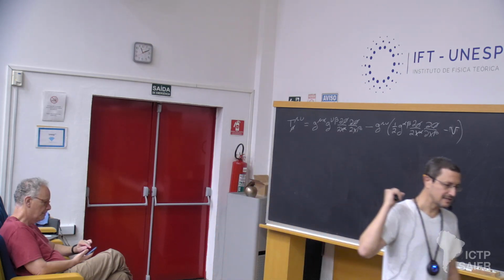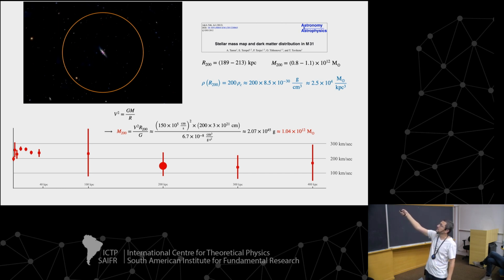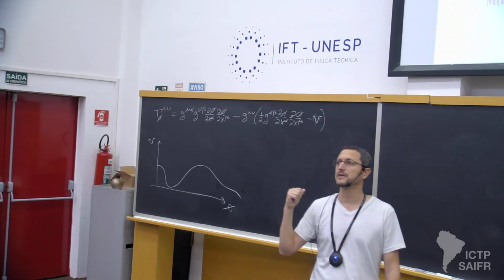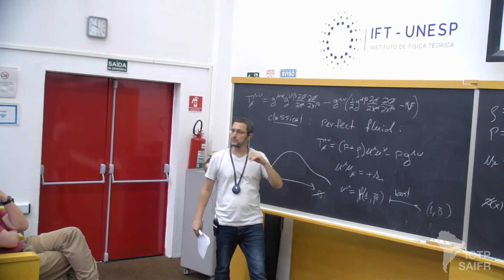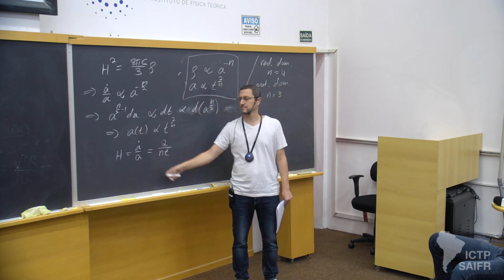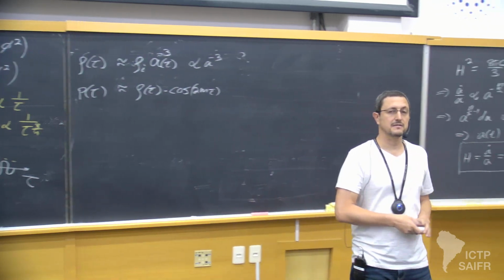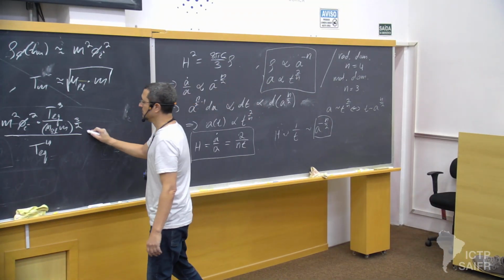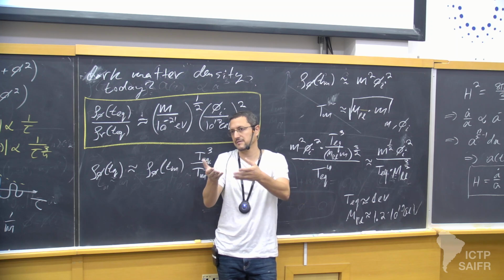Kfir Blum: Cosmology and Particle Physics - Class 5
Speaker: Kfir Blum (Weizmann Institute, Israel)
Theme: Cosmology and Particle Physics